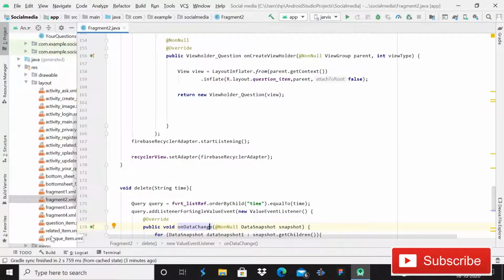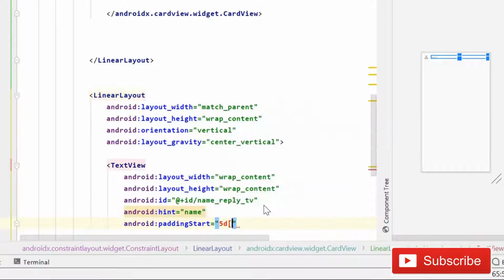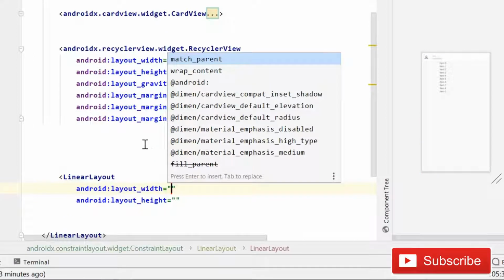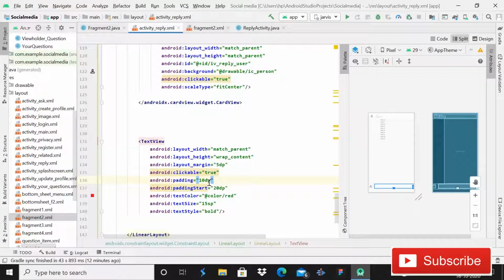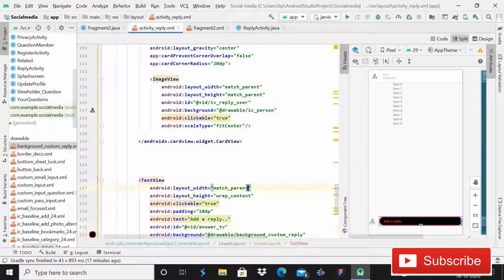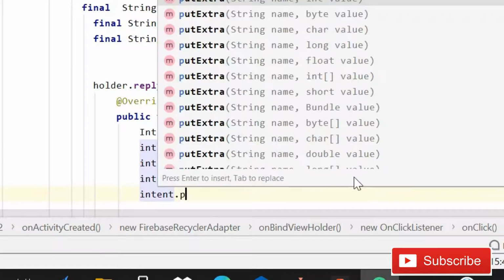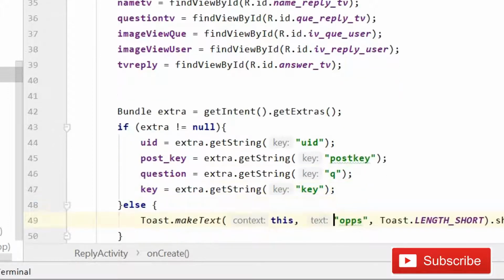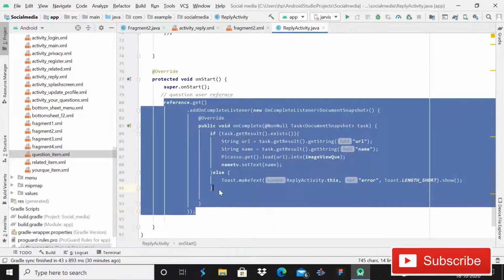Reply Functionality || firebase realtime database android tutorial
Today In this video we will implement reply functionality in social media app using firebase. for this we will create another activity for this.

Store and sync data with our NoSQL cloud database. Data is synced across all clients in realtime, and remains available when your app goes offline.

The Firebase Realtime Database is a cloud-hosted database. Data is stored as JSON and synchronized in realtime to every connected client. When you build cross-platform apps with our iOS, Android, and JavaScript SDKs, all of your clients share one Realtime Database instance and automatically receive updates with the newest data.

Instead of typical HTTP requests, the Firebase Realtime Database uses data synchronization—every time data changes, any connected device receives that update within milliseconds. Provide collaborative and immersive experiences without thinking about networking code.

Firebase apps remain responsive even when offline because the Firebase Realtime Database SDK persists your data to disk. Once connectivity is reestablished, the client device receives any changes it missed, synchronizing it with the current server state.